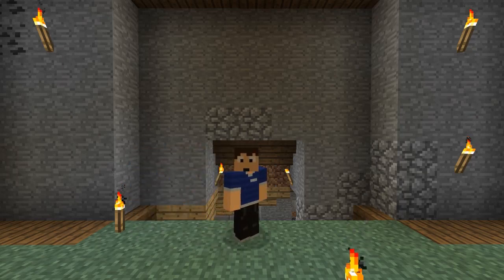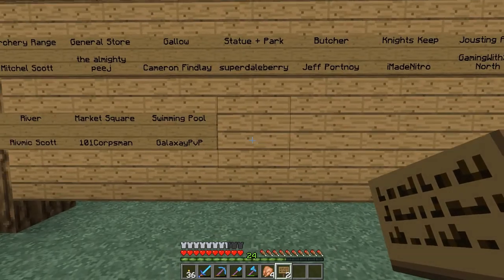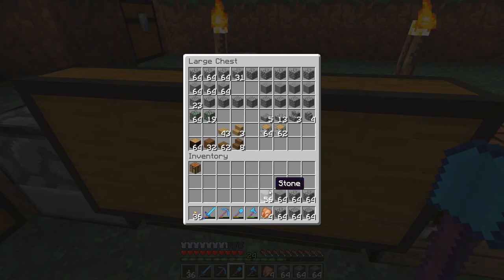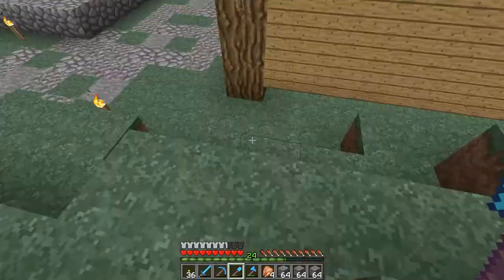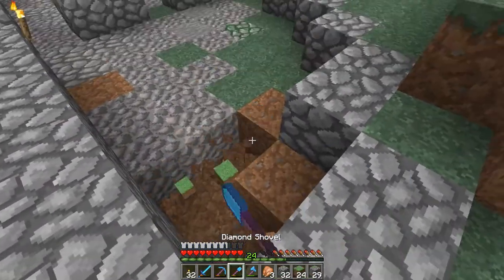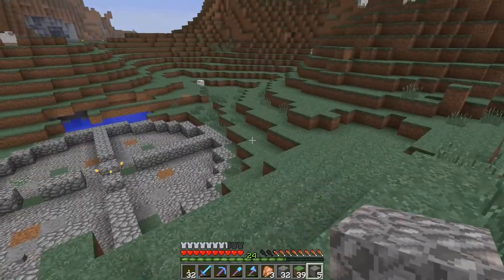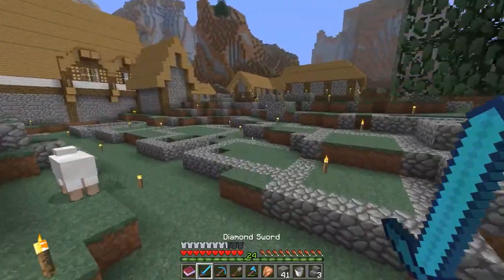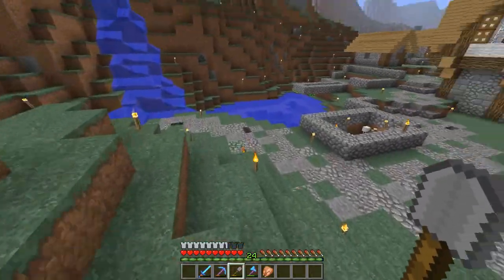Jonny Plays Minecraft - Episode 18 - Central Fountain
--- Please Read ---

Welcome back to Jonny Plays Minecraft, in this episode I begin work on the centre of town by making the town square and fountain. This episode is a bit more relaxed and simple as I'm getting back into the groove of recording.

Put "QUOTE - (question)" in the comments, and it might be answered next video :P